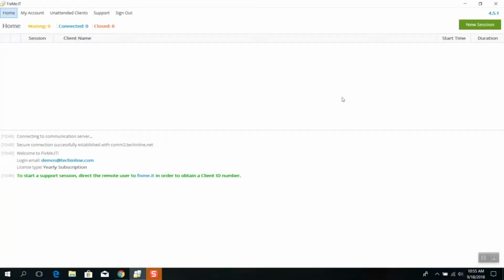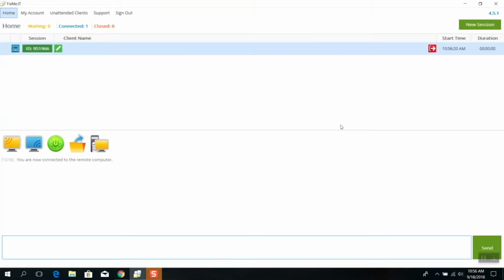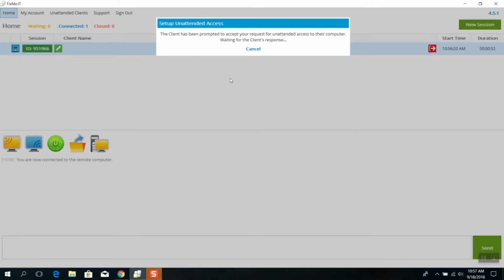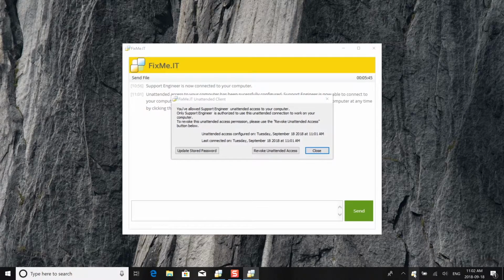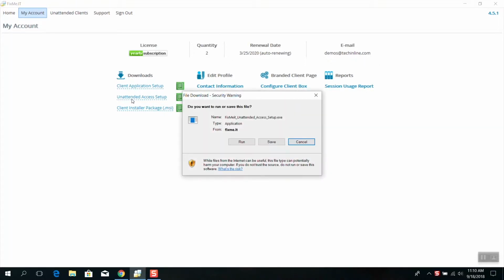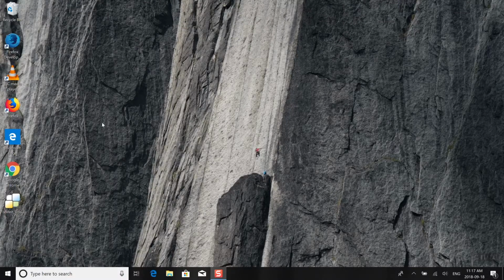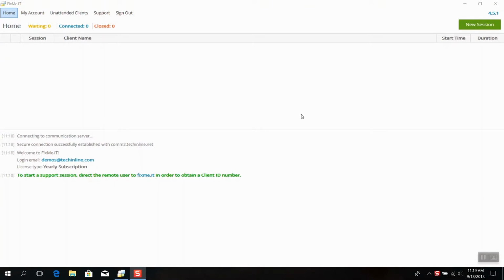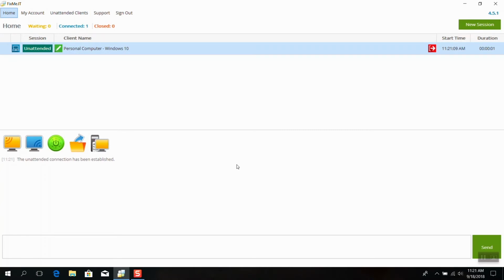How to setup unattended access with FixMe.IT (updated)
In this video, you will learn how to configure a remote computer for unattended access using the FixMe.IT remote desktop application.